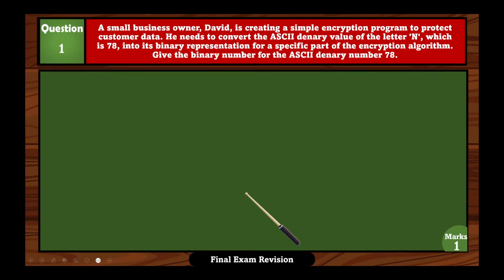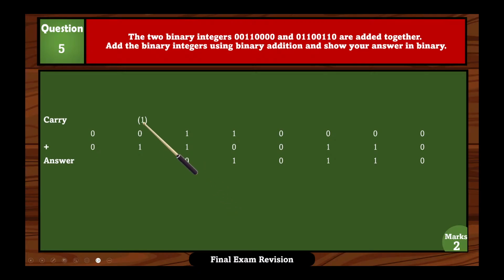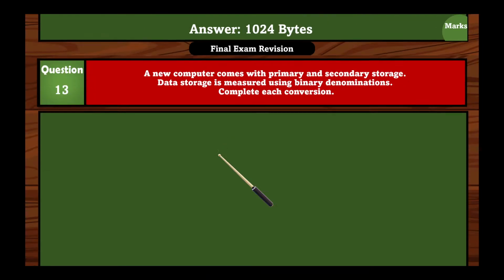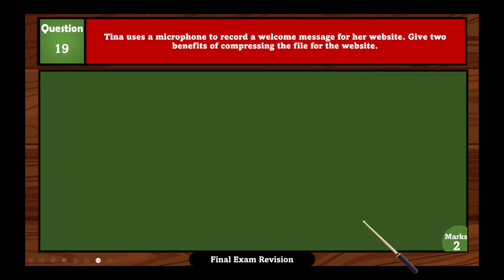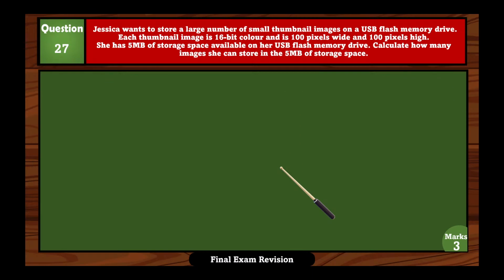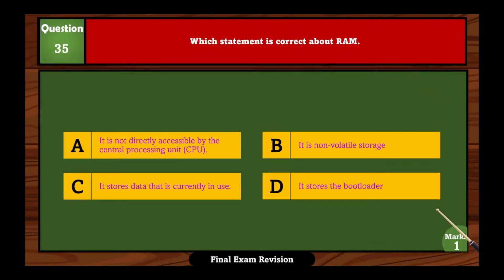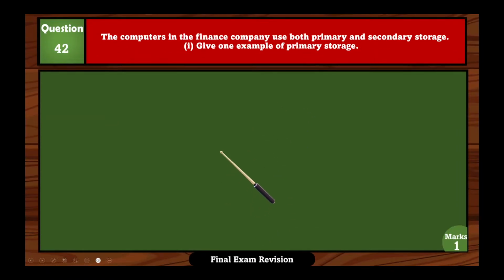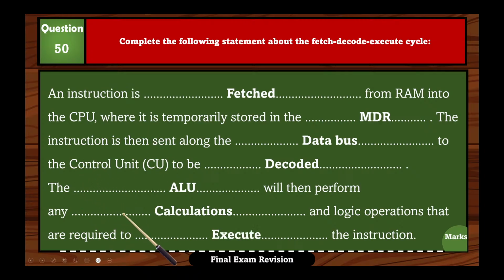2 DAYS TO GO! Smash IGCSE CS PAPER 1 – LIVE Past Paper Review!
Get exam-ready fast! Join this **LIVE revision session** as we tackle **CIE IGCSE Computer Science 0478 Paper 1** using real past papers. Clear explanations, key theory breakdowns, and exam tips — all in one power-packed stream! Don’t miss your final boost before the exam!